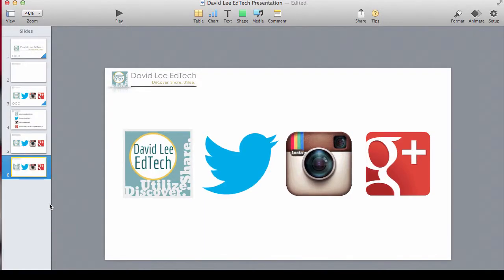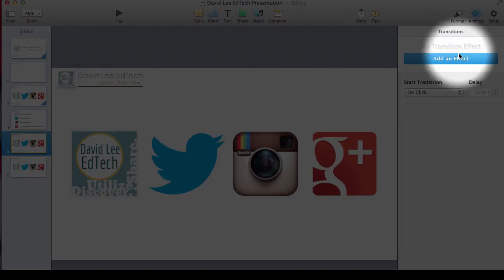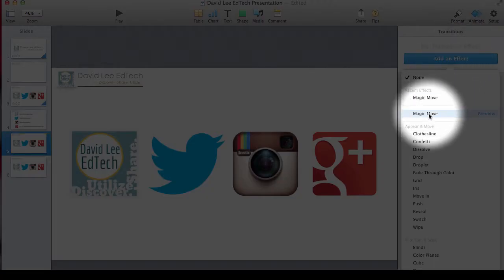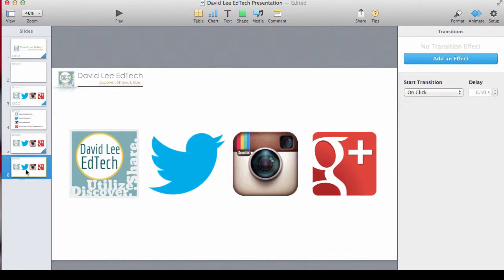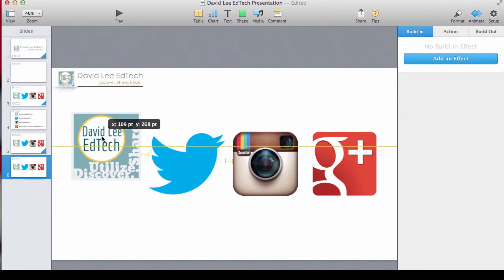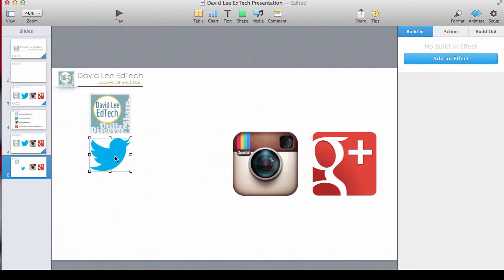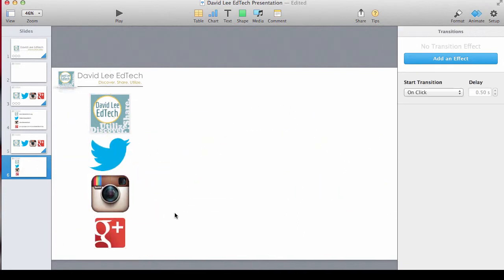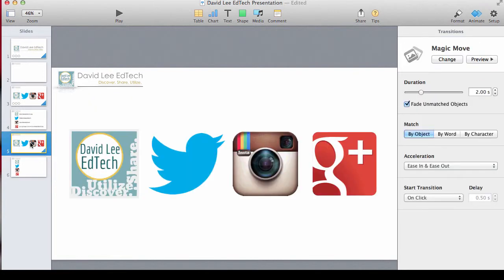How To: Magic Move Animation on Keynote '11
This video shows you how to utilize the Magic Move animation in your Keynote presentation.